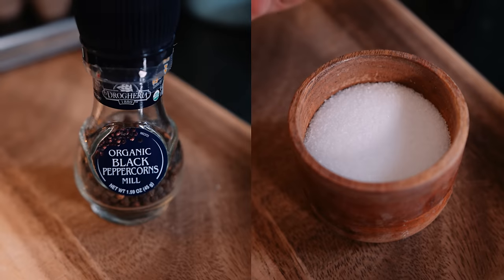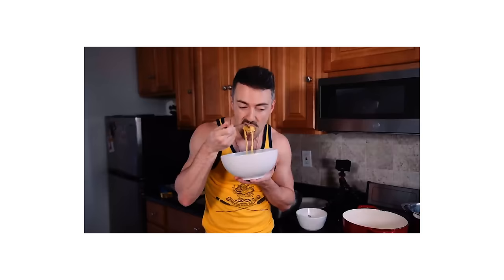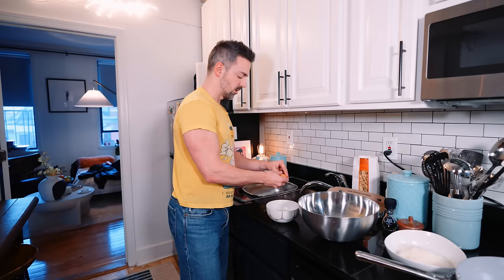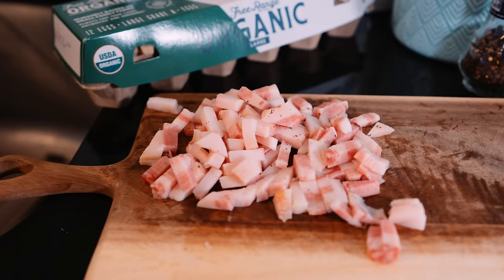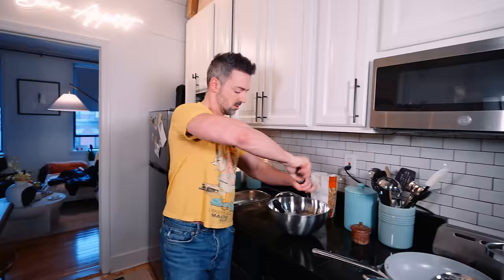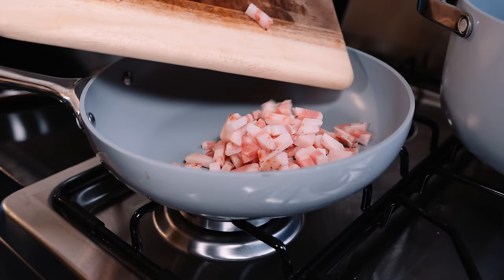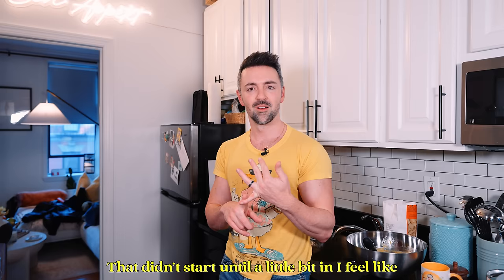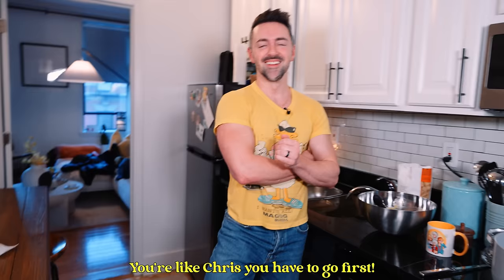Matteo Lane Makes Carbonara (1 Million Subscriber Special)